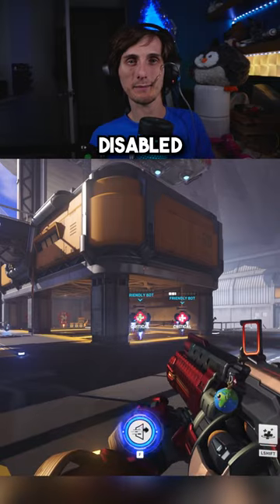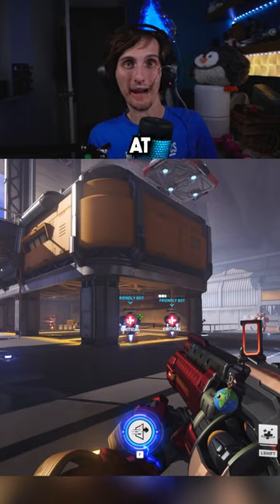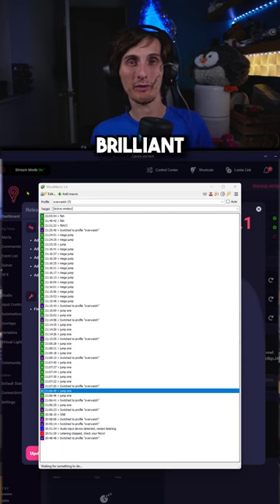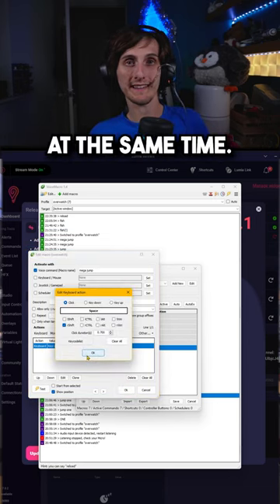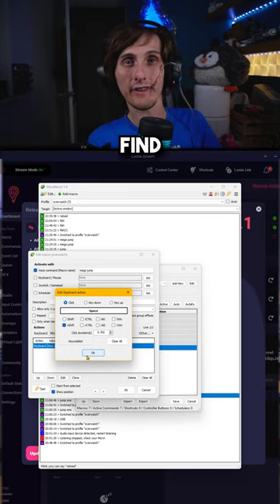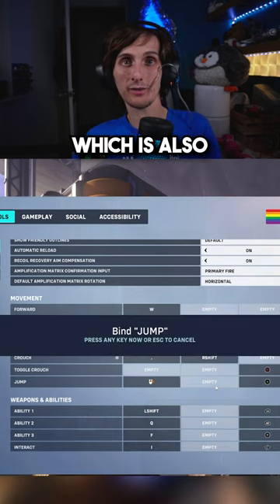Overwatch Baptiste boosted jump using my VOICE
Solving the solution of not being able to use Baptiste's boosted jump with voice macros!